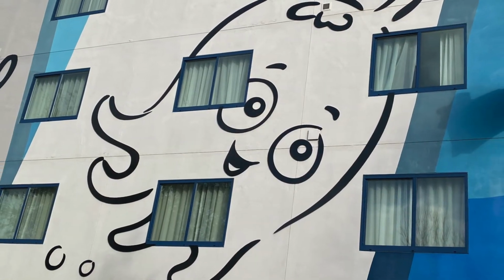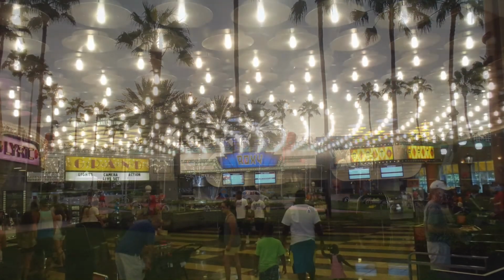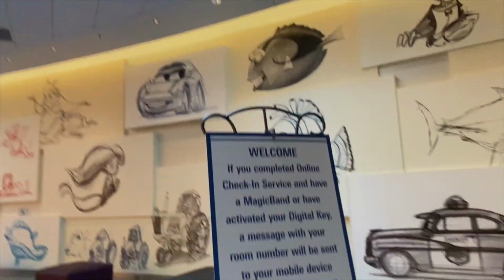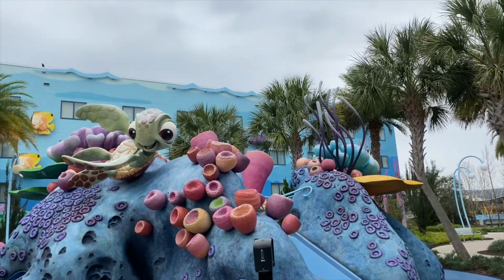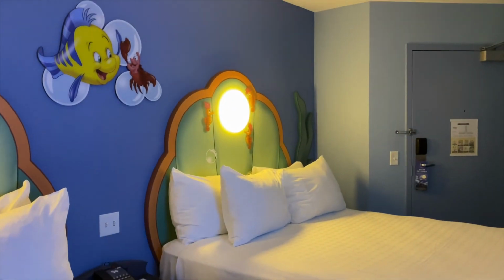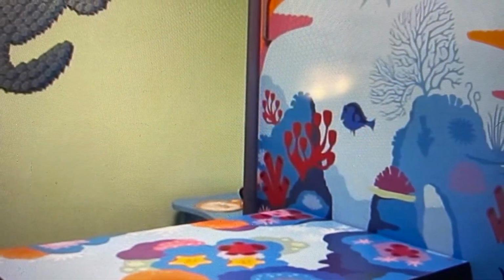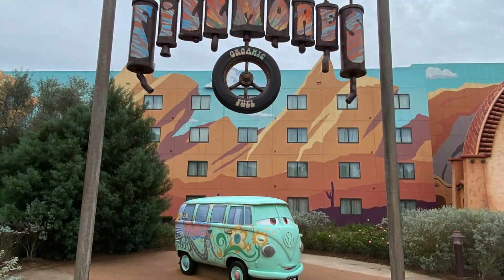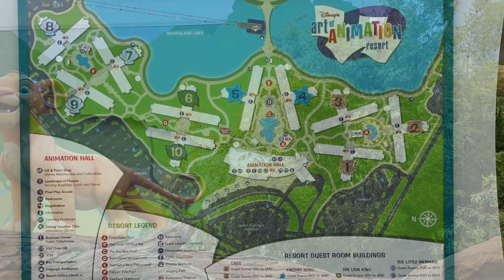Tour Disney's Art of Animation Resort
Know before you go: tour the Art of Animation Resort at Disney World.

The NYC Traveler Presents Tips for Your Trips

All photos and videos created and copyrighted by Marcia Crayton, unless otherwise noted.